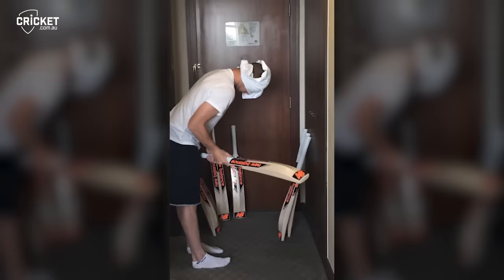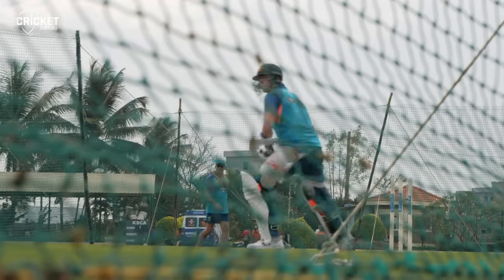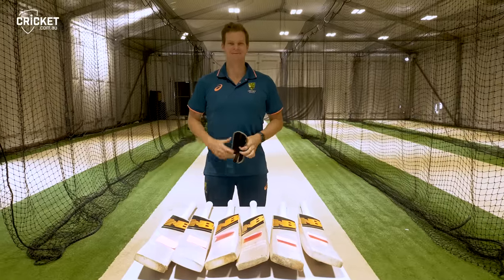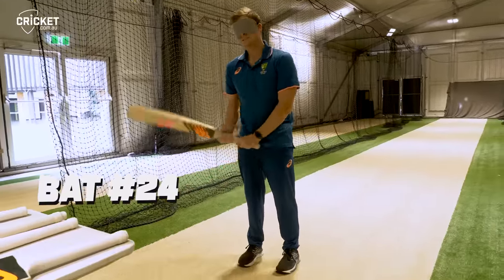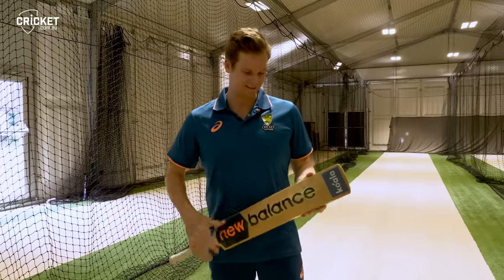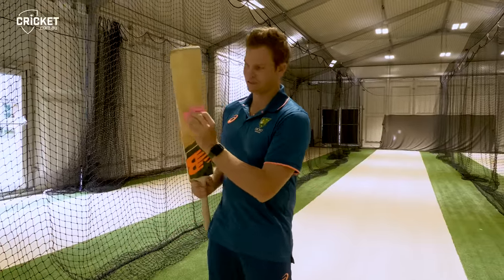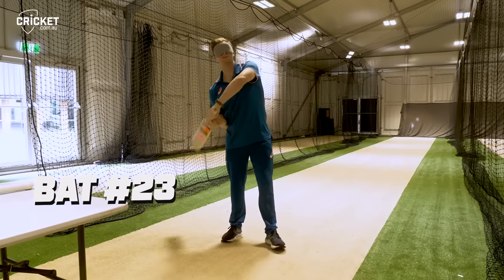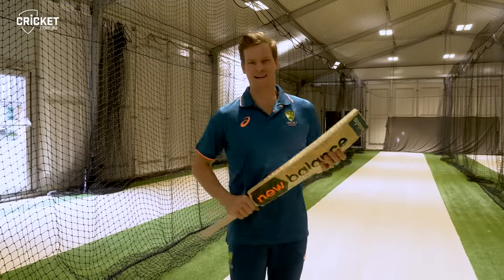Can Steve Smith identify his bats blindfolded?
One of Steve Smith's many talents is knowing exactly which of his many cricket bats he's holding in his hand, even without looking